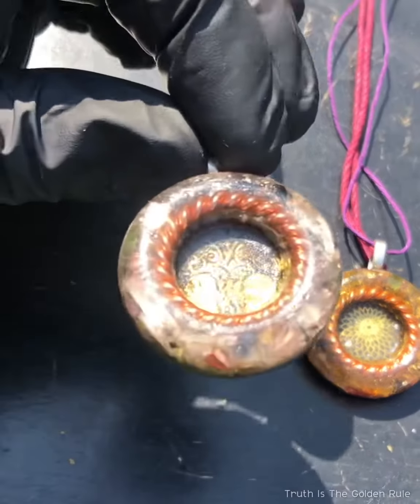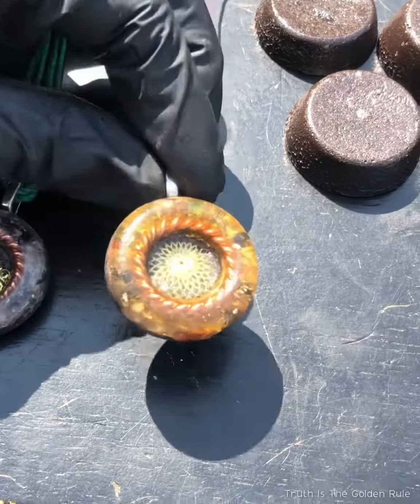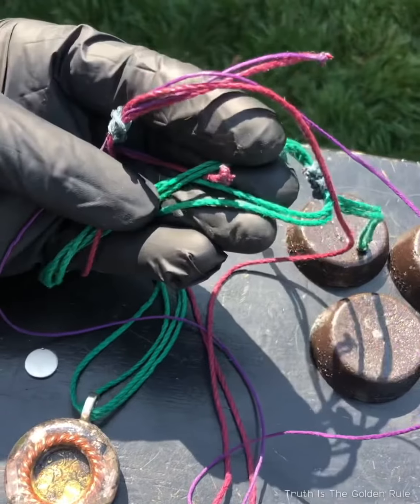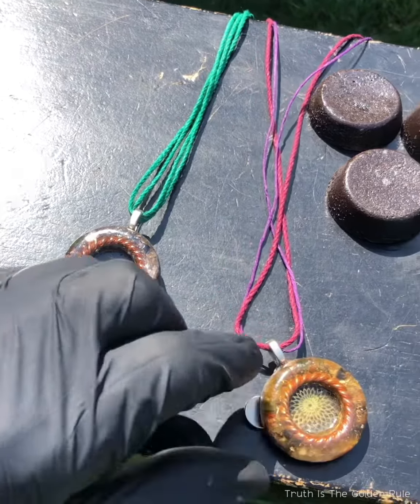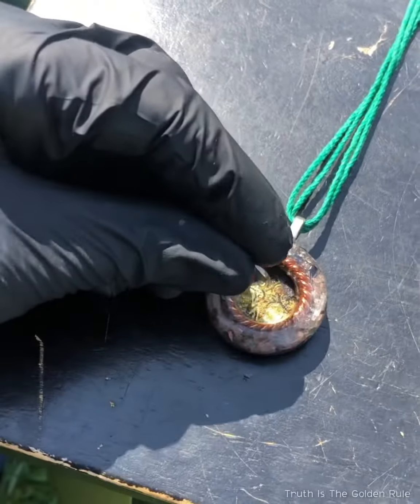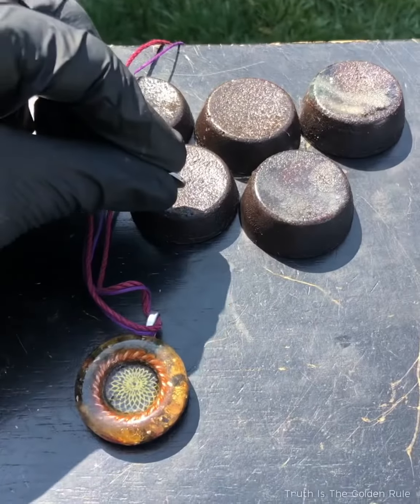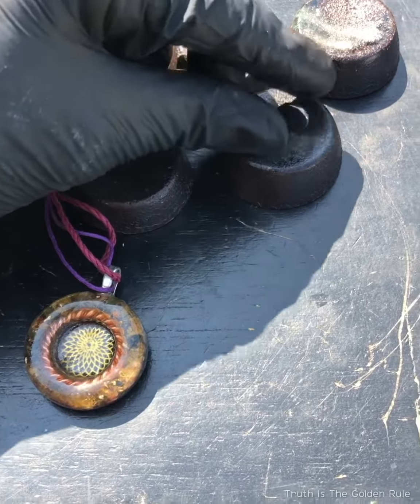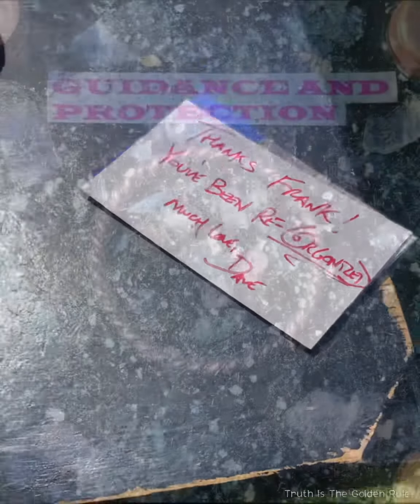Tensor Tech + magnetism + radionics stimulation + conductive metals + piezoelectric minerals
Join the Telegram chat “Truth Is The Golden Rule”

truth.is.the.golden.rule
truth_is_the_golden_rule